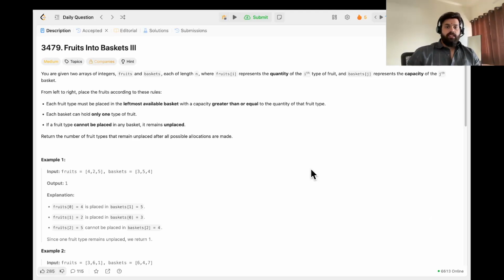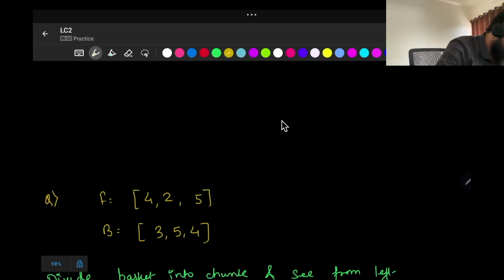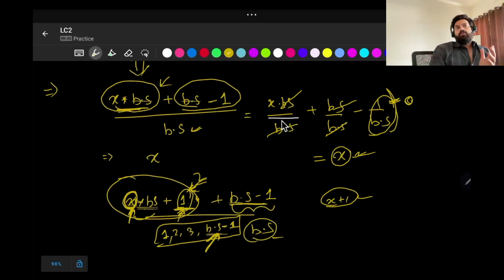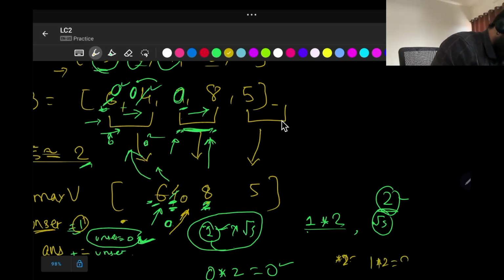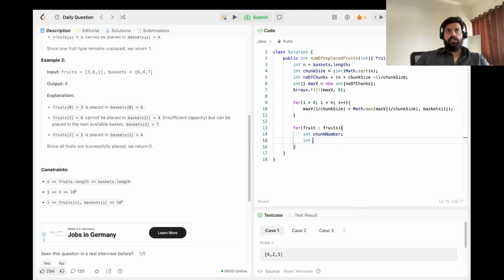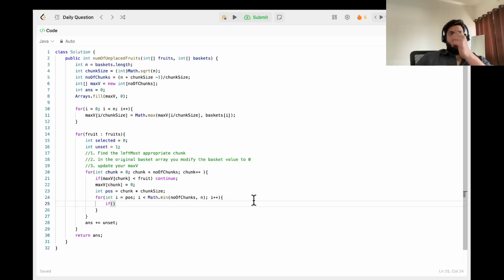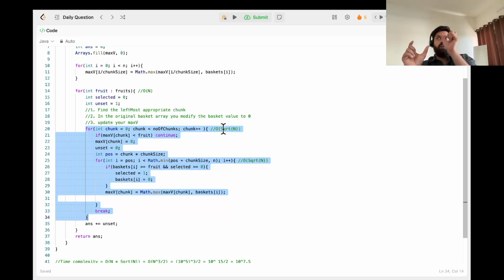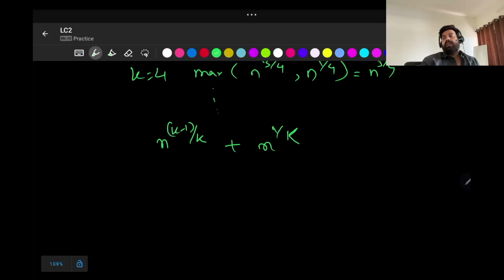LC 3479 | Leetcode 3479 | Frutis into Basket III | Square Root Decomposition | Why not cube root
Why not cube root, or kth root explained.